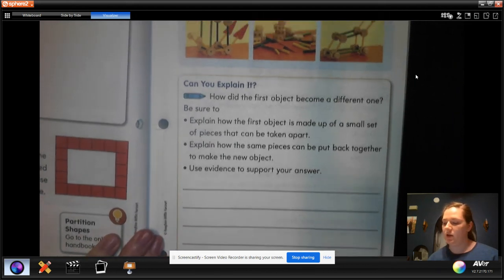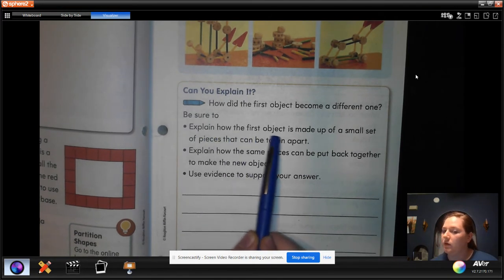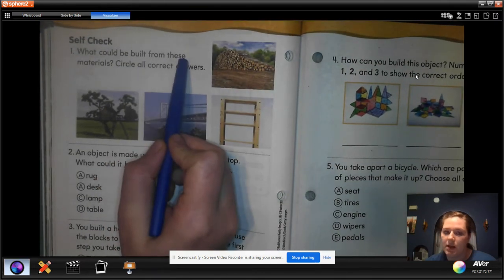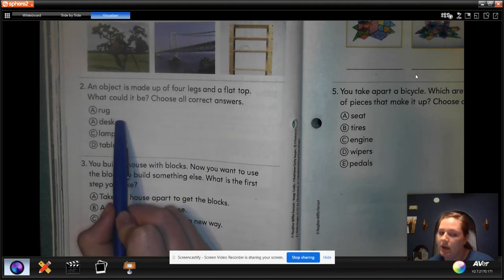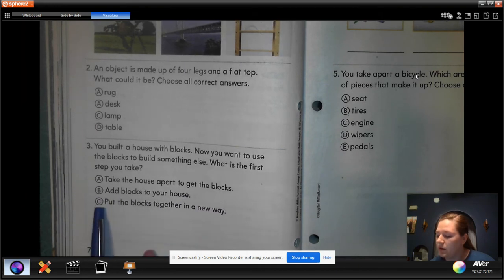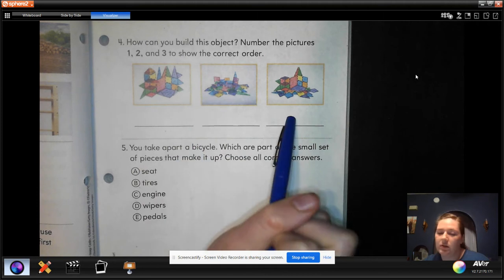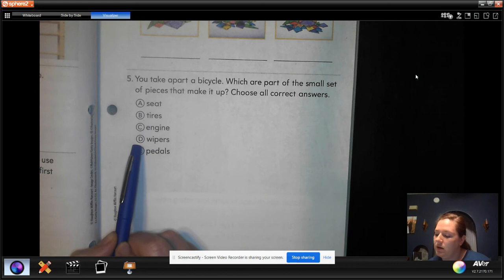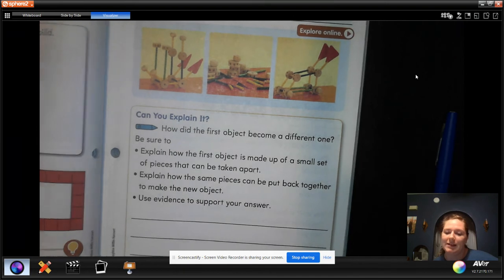Science Lesson Check 2.2